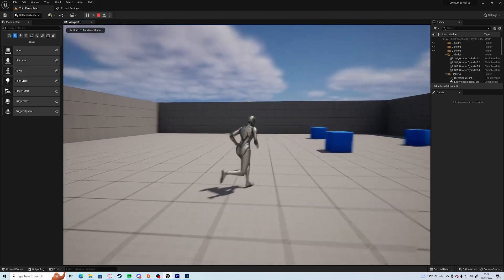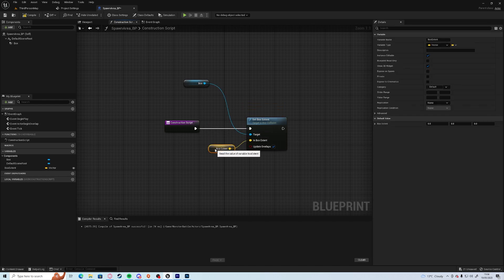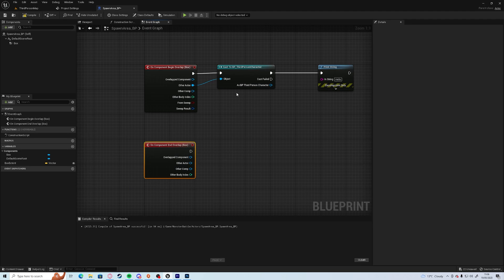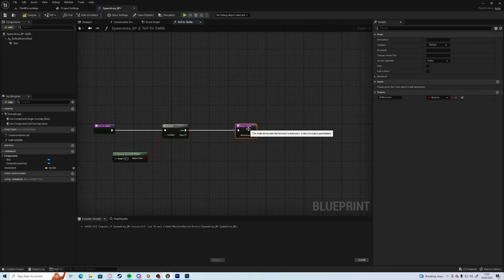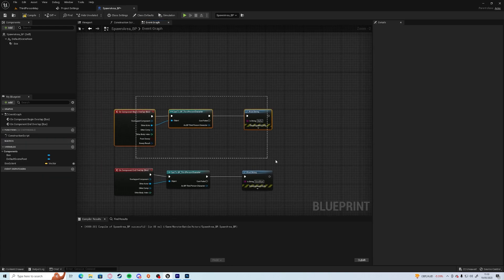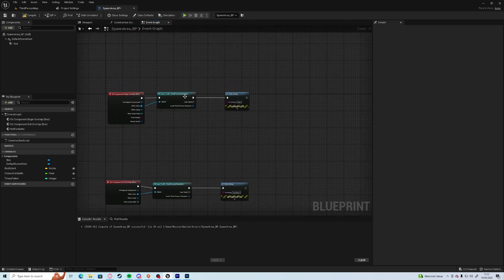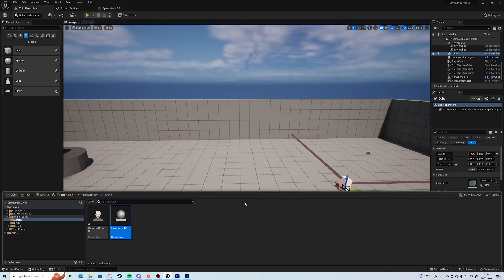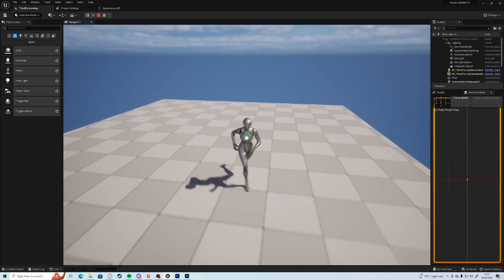UE5 PokeClone Tutorial - Part 2 - Rolling for Random Encounters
This episode we're looking at the mechanic of rolling for a random encounter. We create a small area (like the grass in Pokemon) and add the random aspect to it.